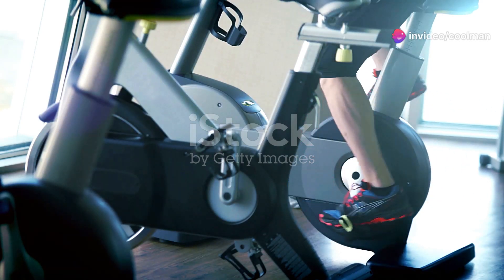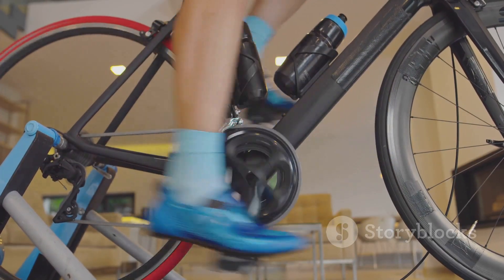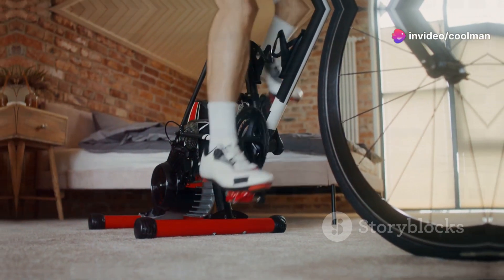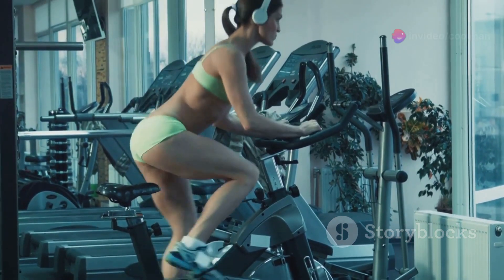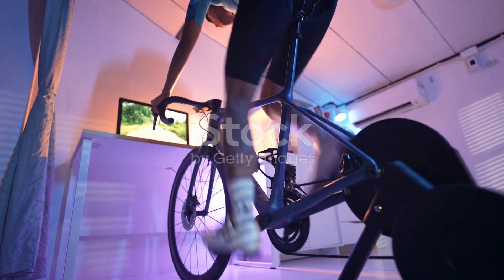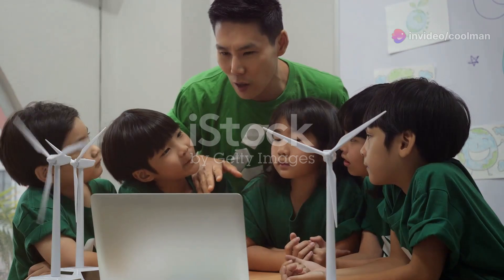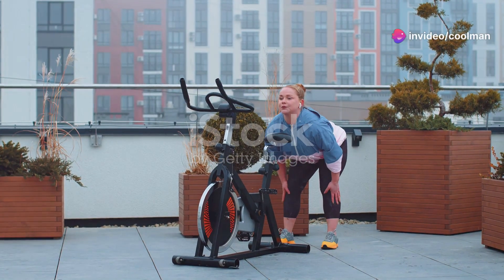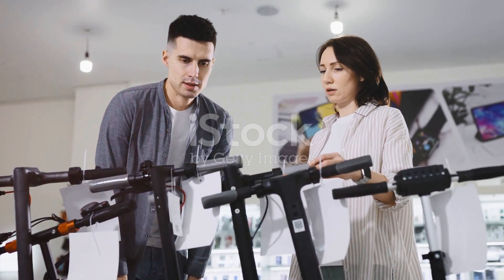Pedal Power: Revolutionize Your Energy Generation